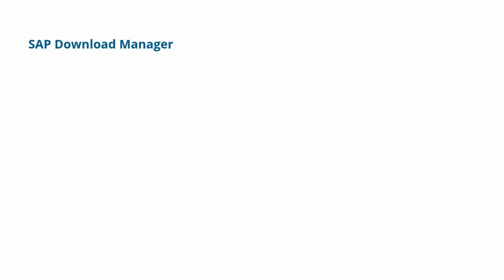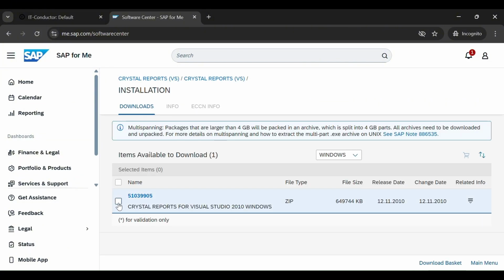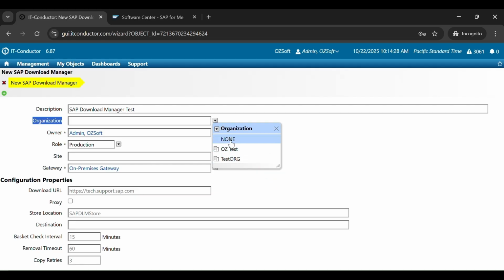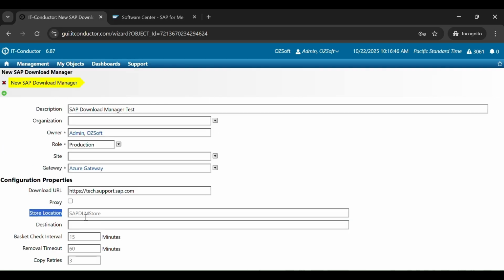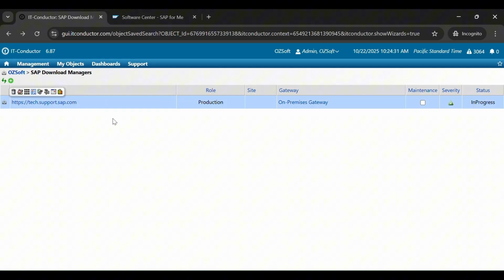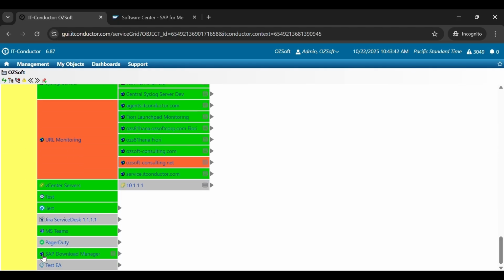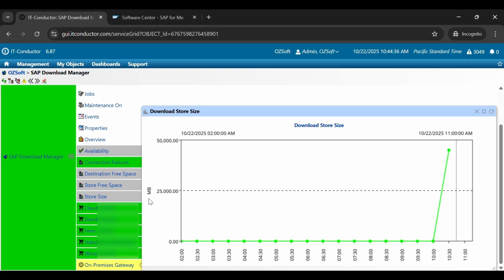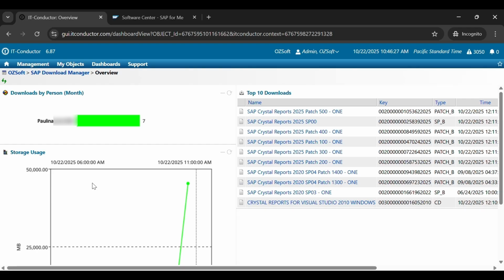Team-based Central SAP Download Manager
In this video, we will demonstrate how to set up and manage a team-based central SAP download manager in IT-Conductor. We’ll also show how SAP teams can centrally manage SAP downloads, monitor storage usage, and streamline collaboration for SAP software management.

TIMESTAMPS
00:00 Introduction
00:16 What is SAP download manager?
00:53 Prerequisites
01:28 Configuration
05:25 Monitoring